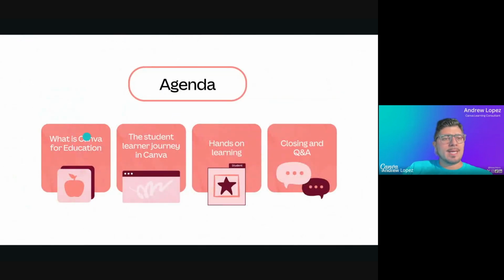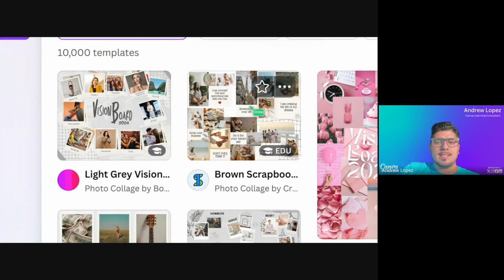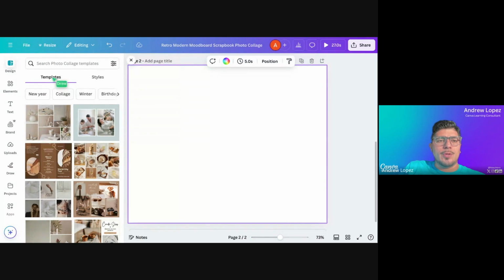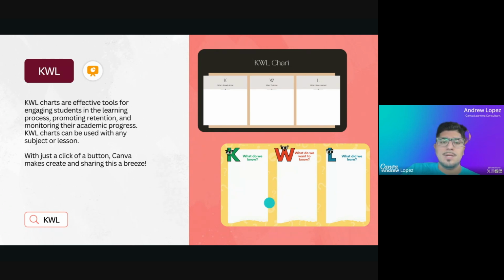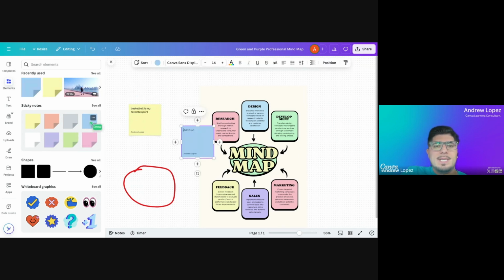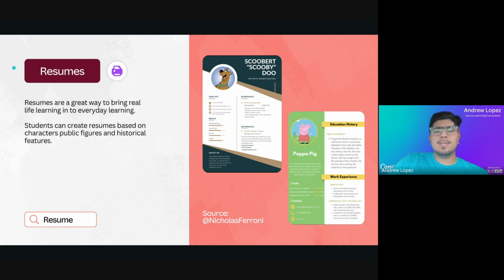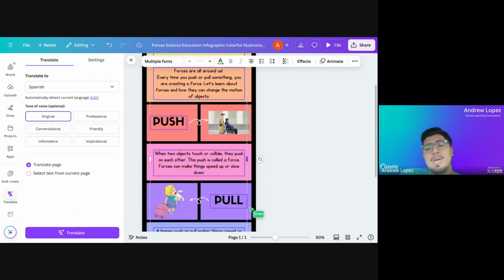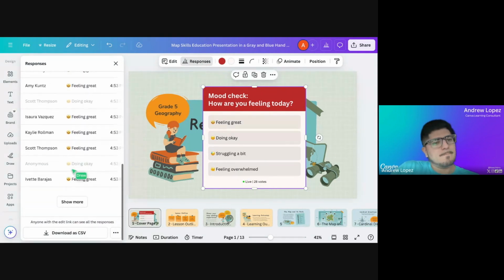Canva: Capture Student Learning